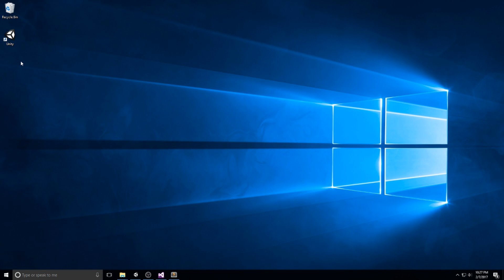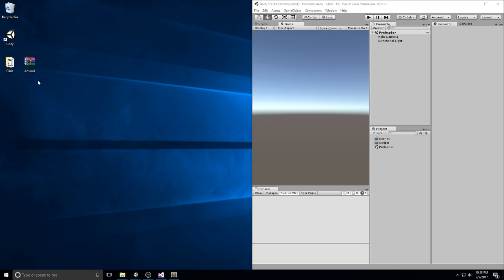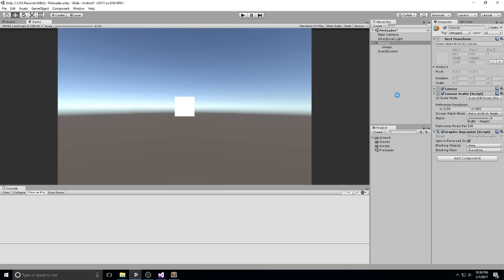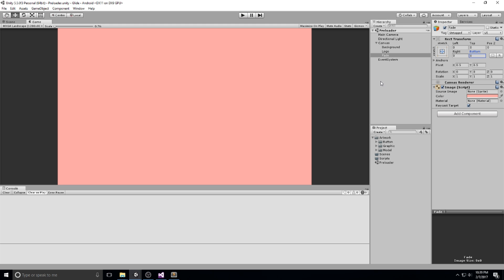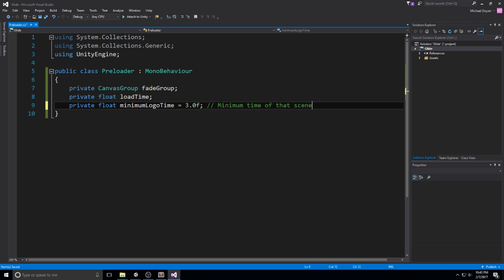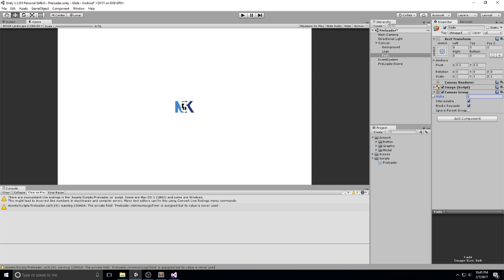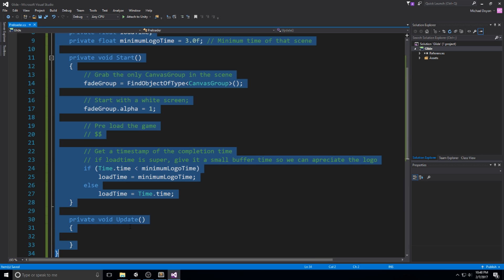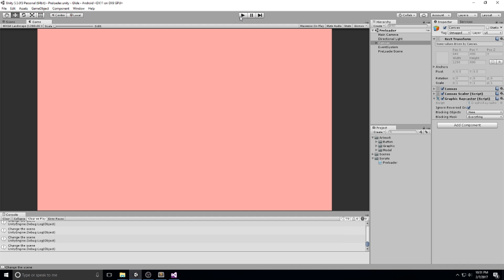Unity Mobile Game - Preloader & Fade - 1 - Android & iOS [C#][Tutorial]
We create our preloader scene, import some assets and start creating a nice fade in and fade out a transition

More content!